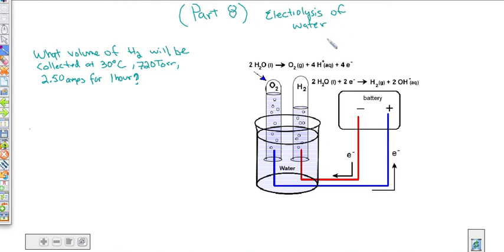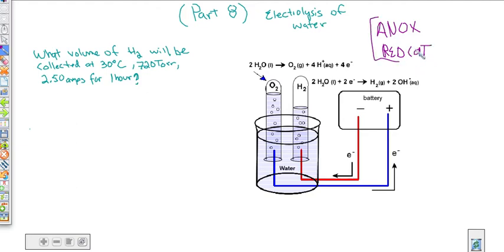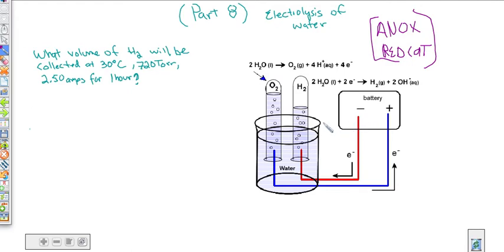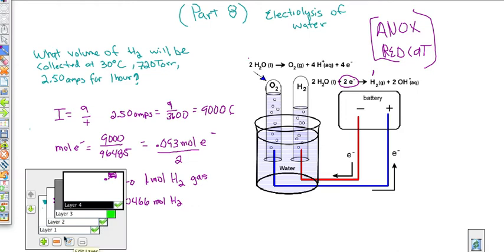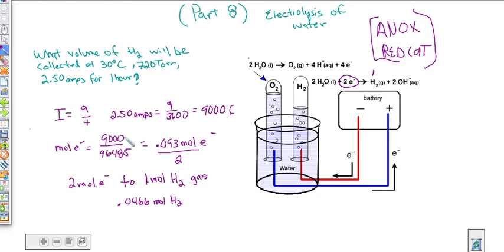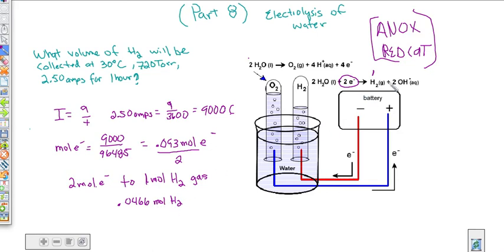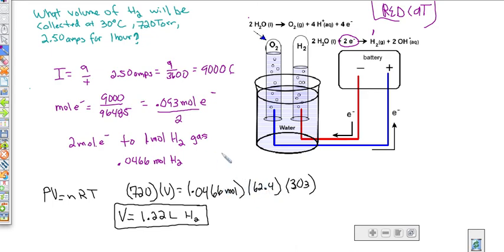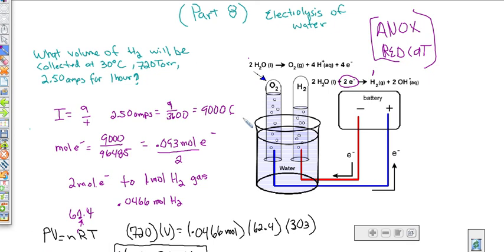Electrolysis of Water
This video analyzes the electrolysis of water in light of an electrolytic cell and uses the new learning from part 7.